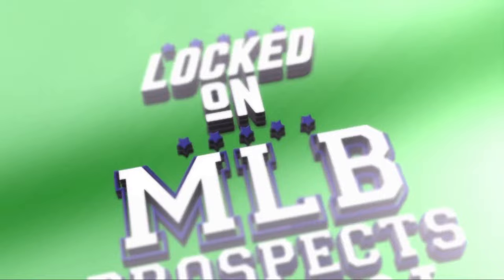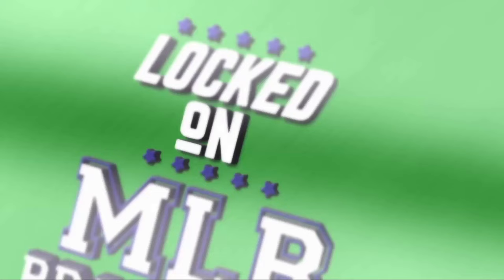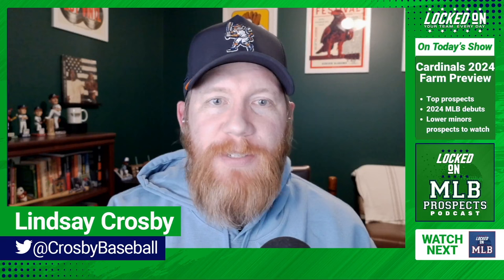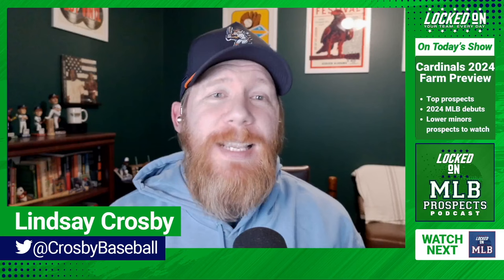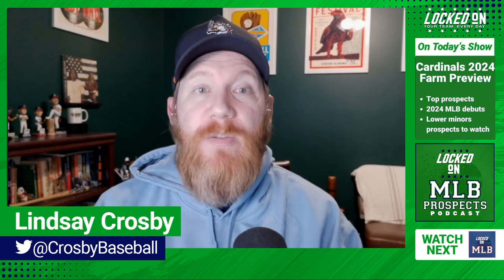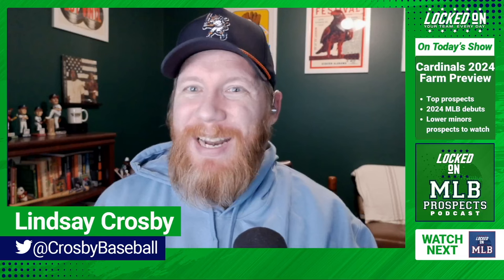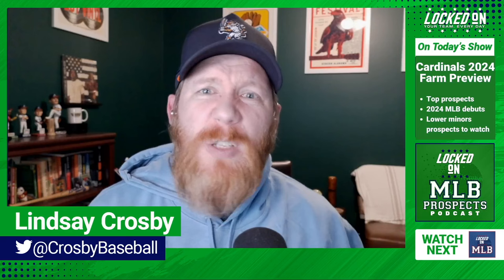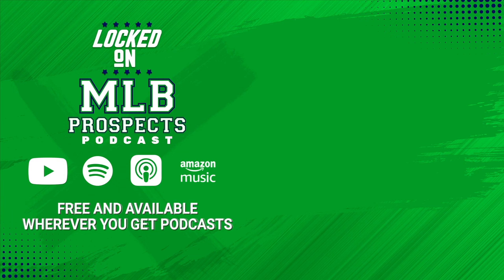2024 St. Louis Cardinals prospects: Masyn Winn & Victor Scott have 80 grades | MLB Prospects Podcast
Continuing the 2024 farm system previews, the St. Louis Cardinals have a lot of up-the-middle talent coming to St. Louis. SS Masyn Winn and CF Victor Scott both have 80-grade tools and would immediately upgrade the defense up the middle, while Thomas Suggese is a high-floor bat that's a Day 1 starter at second base. the lower minors have some intriguing bats (like Chase Davis) as well as arms (like Max Rajcic and Cooper Hjerpe).

2024 St. Louis Cardinals prospects: Masyn Winn & Victor Scott have 80 grades